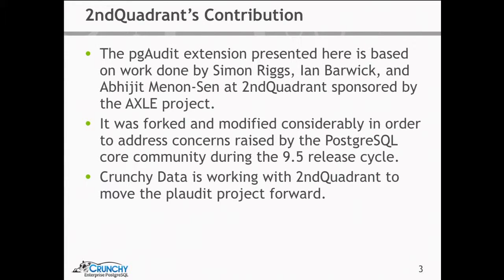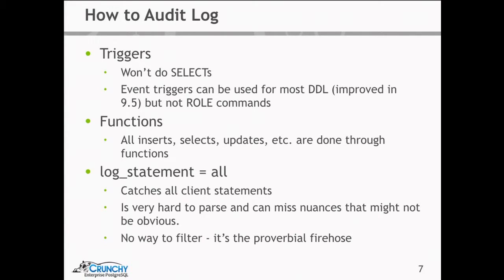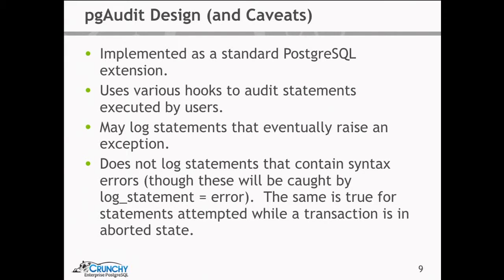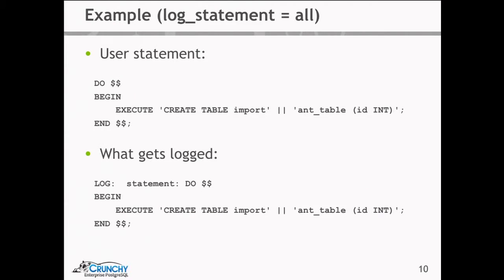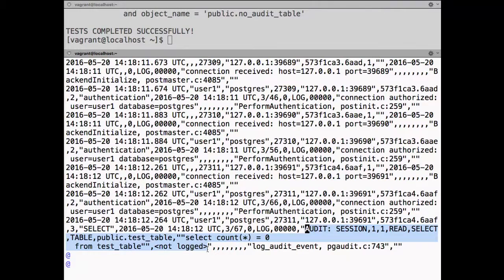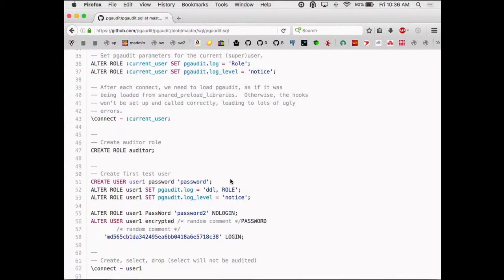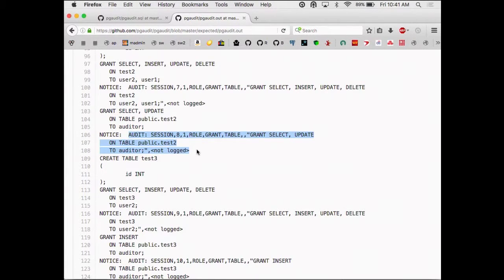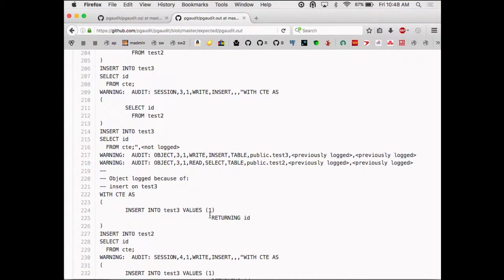Audit Logging for PostgreSQL